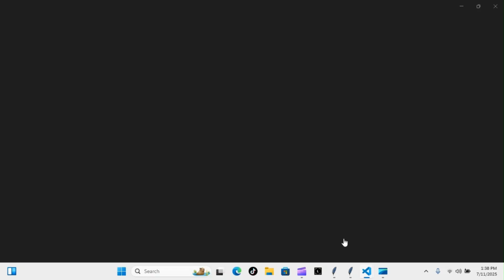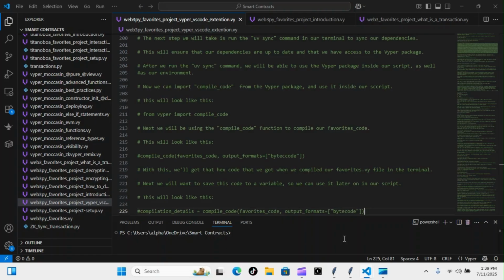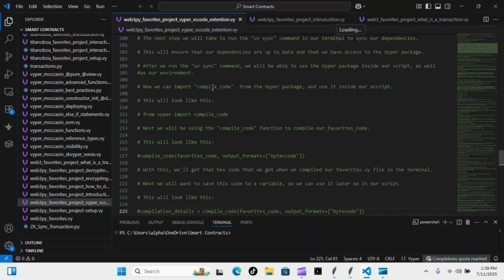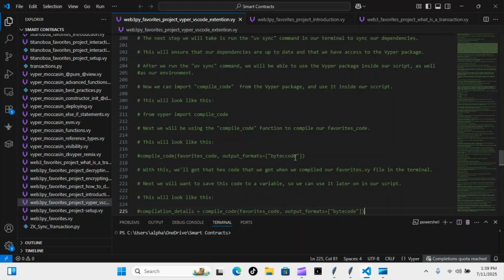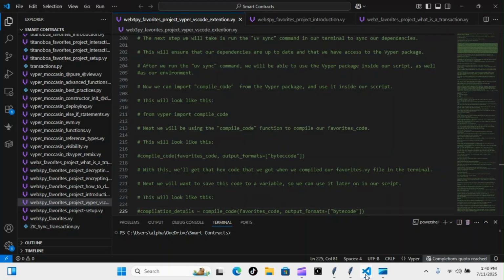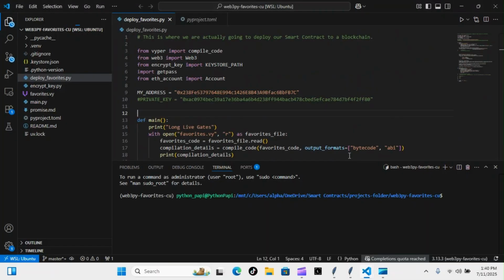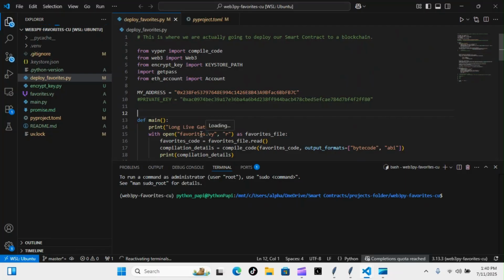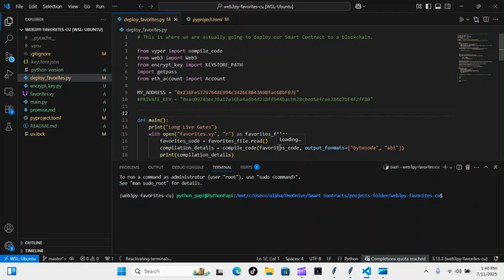Python Papi / Smart Contracts -Web3Py Favorites - Day 11